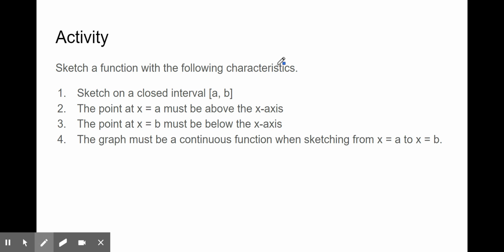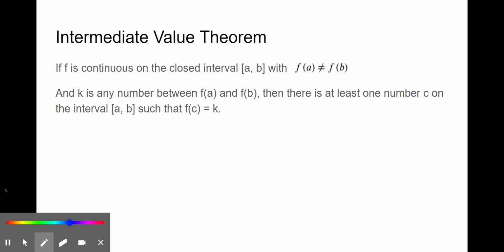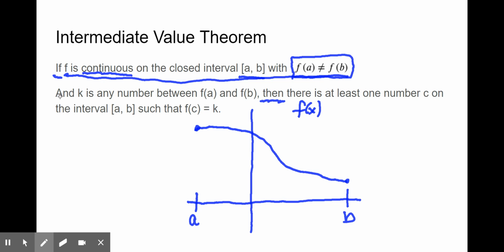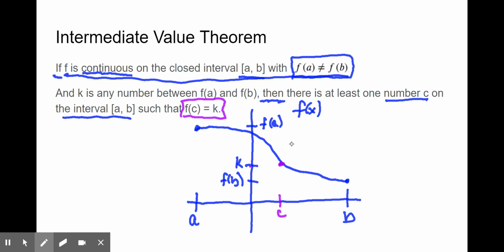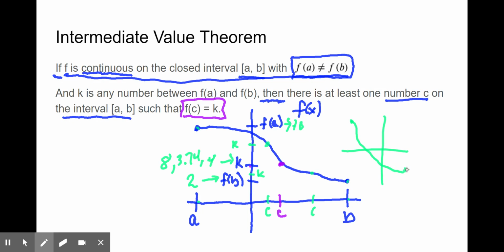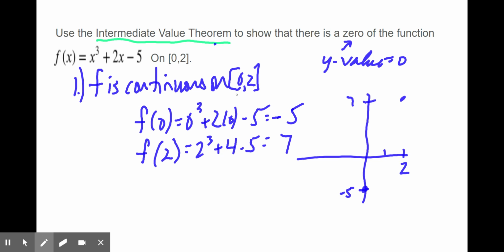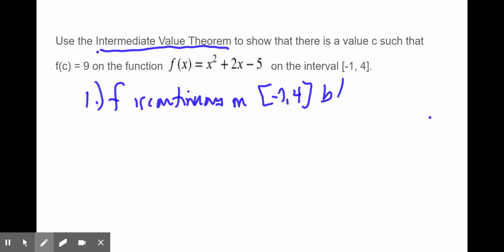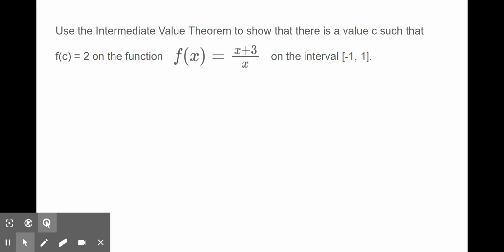1.4C Intermediate Value Theorem